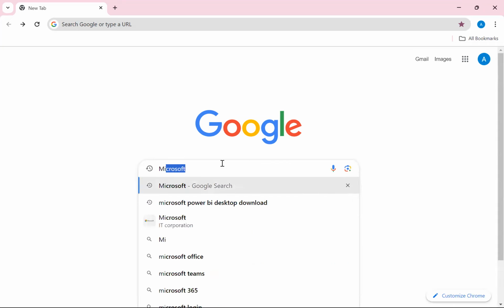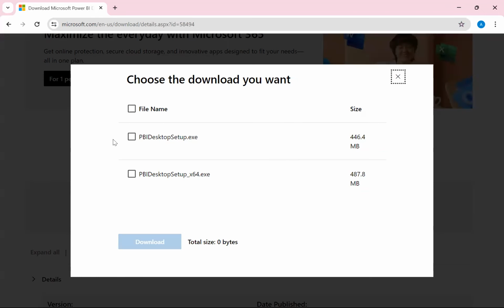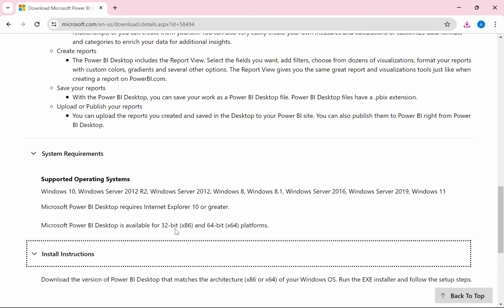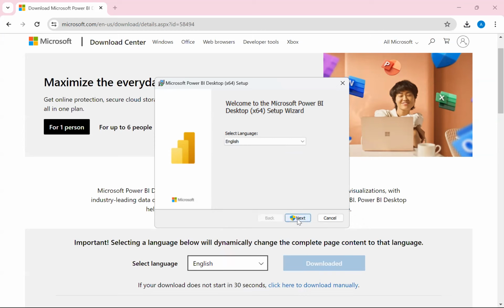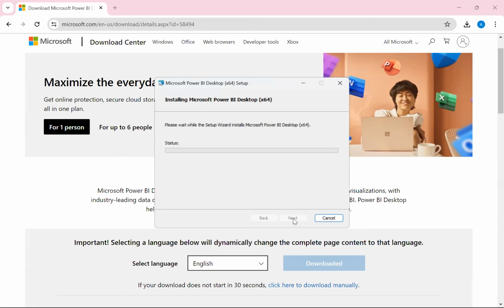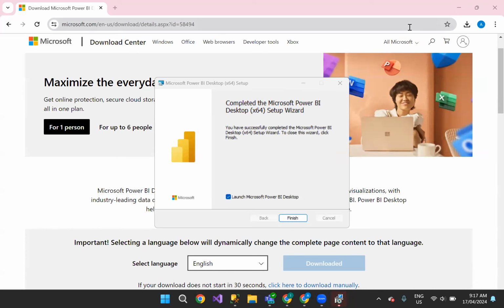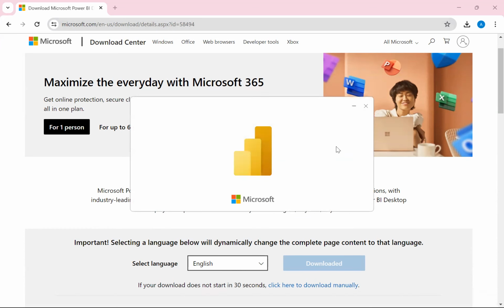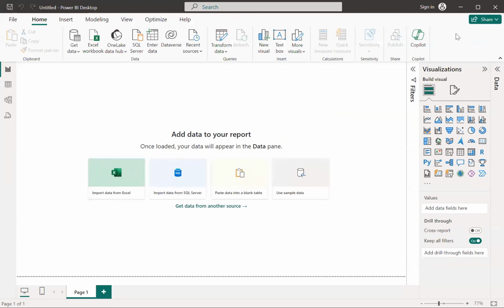Power BI Desktop Download and Installation